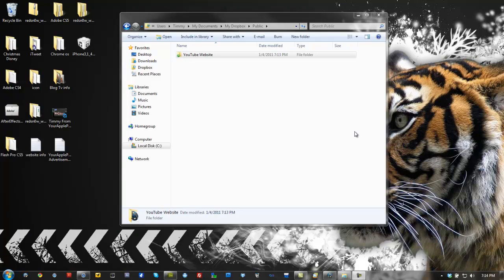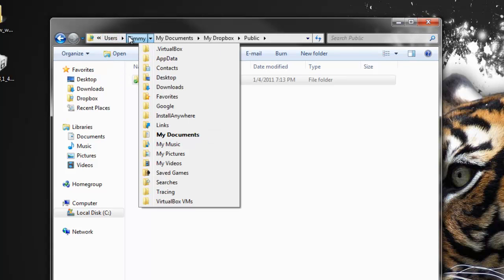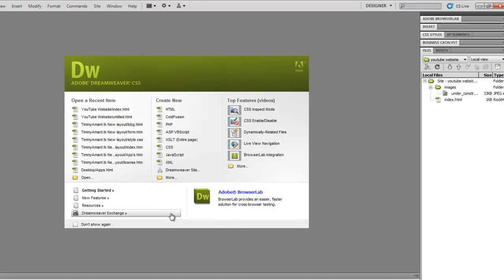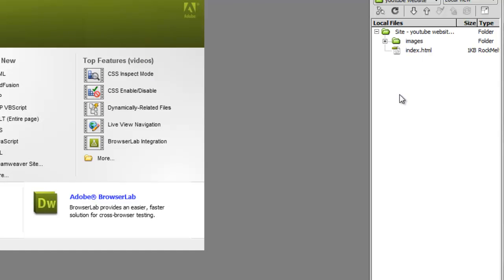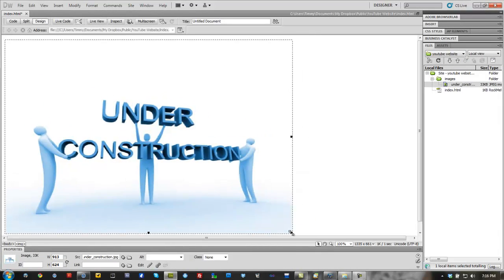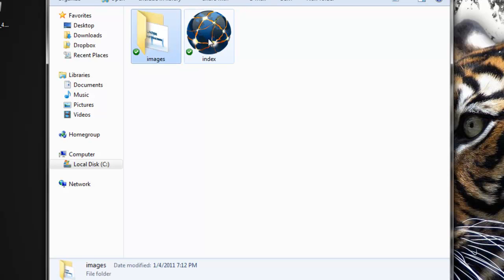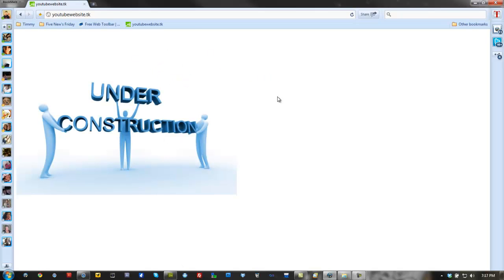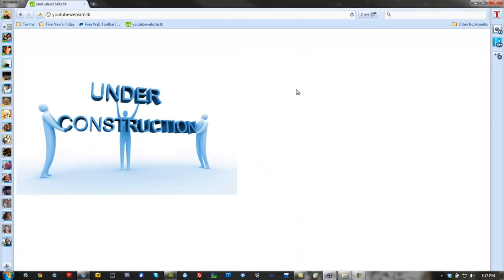How To Make An Under Construction HTML Page In Dreamweaver CS5